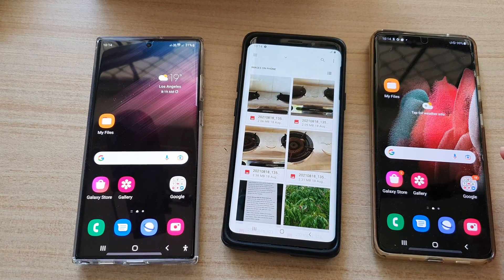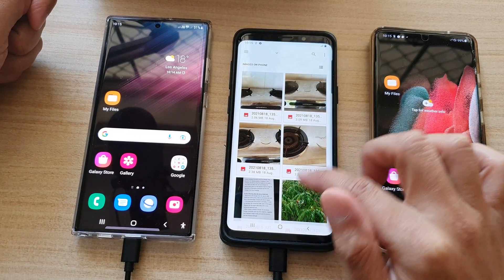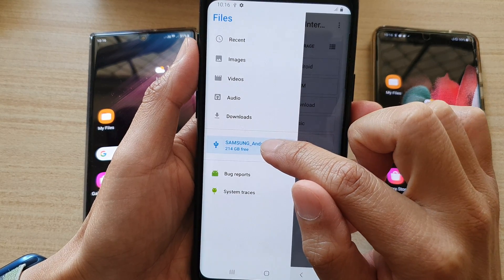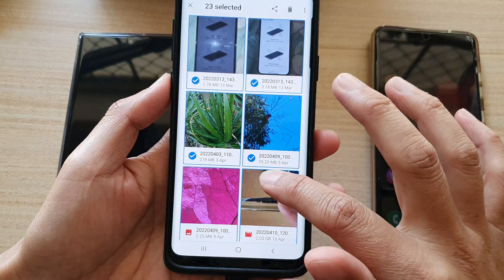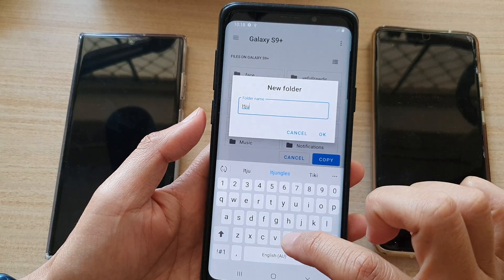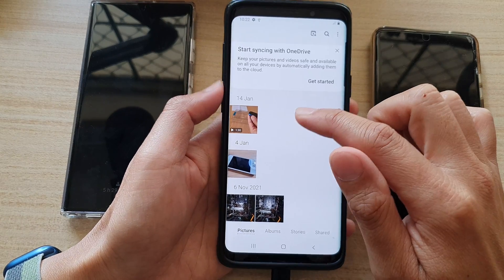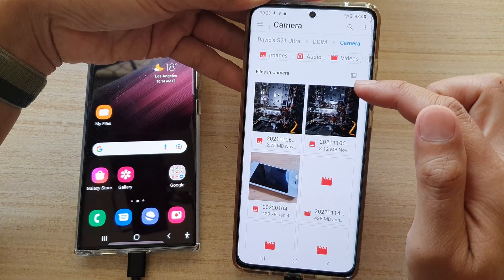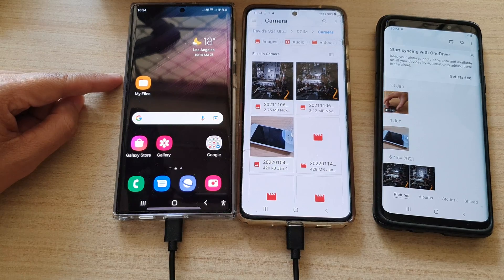Galaxy S22/S22+/Ultra: How to Share Files/Pictures/Videos to Another Device With a USB Cable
Learn how you can share files, pictures, or videos to another device with a USB cable on the Galaxy S22/S22+/Ultra.